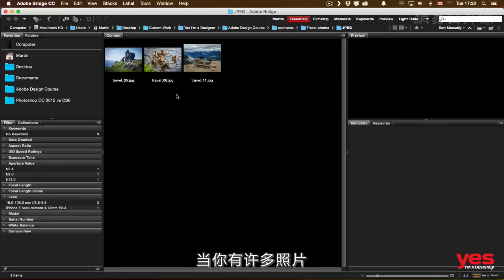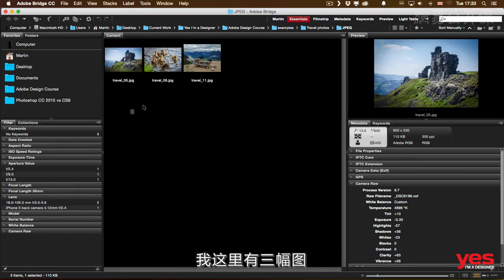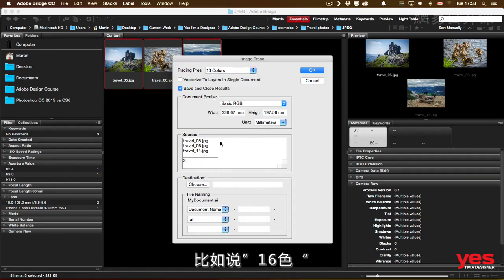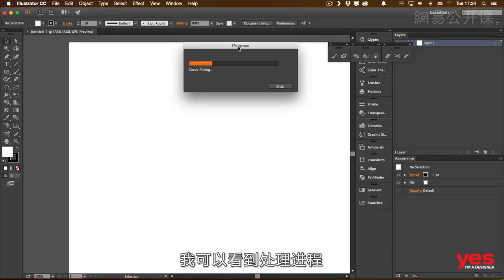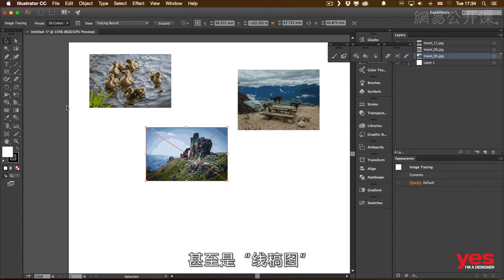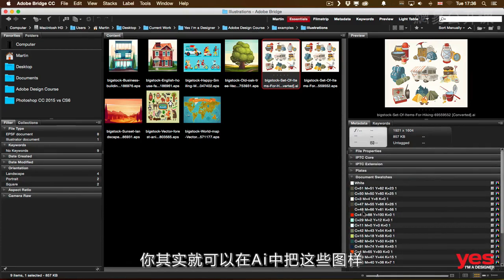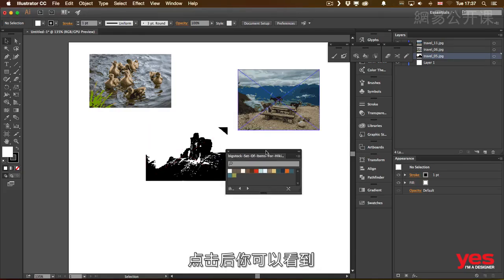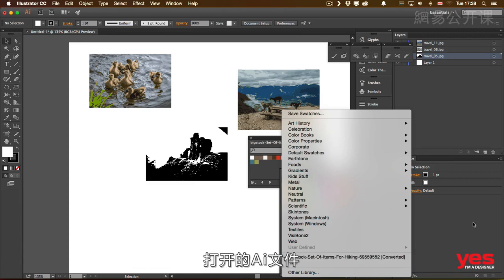第86课：与Bridge集成